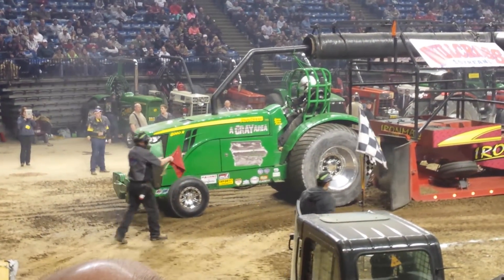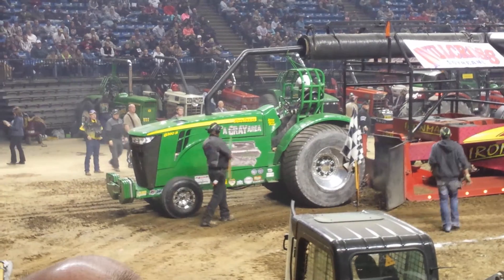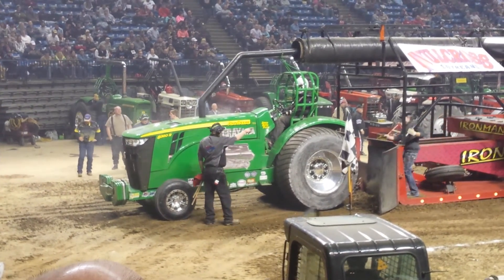A Gray Area at the Western Farm Show